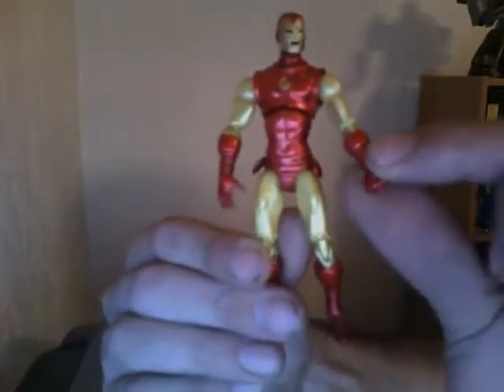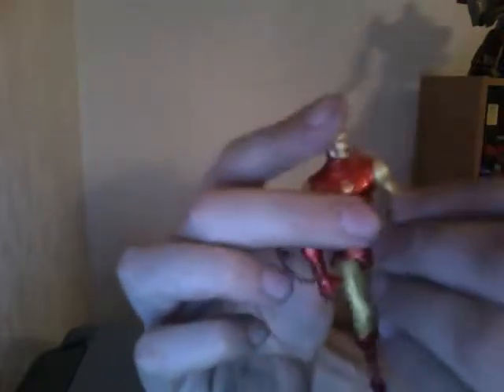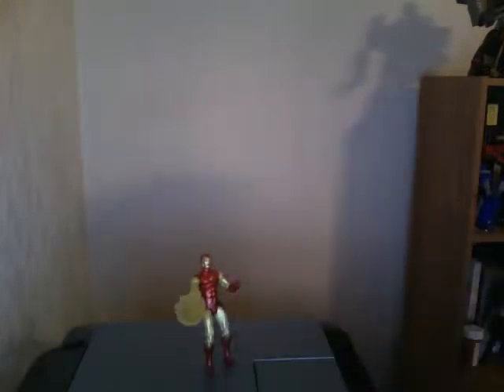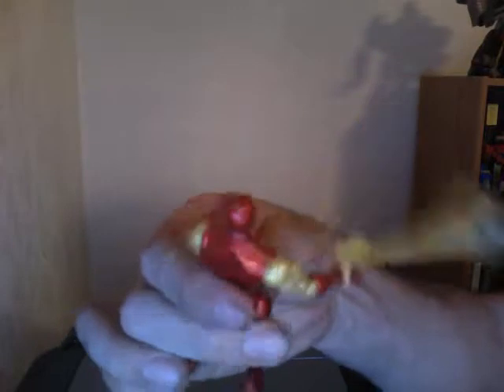Marvel Universe Iron Man Classic